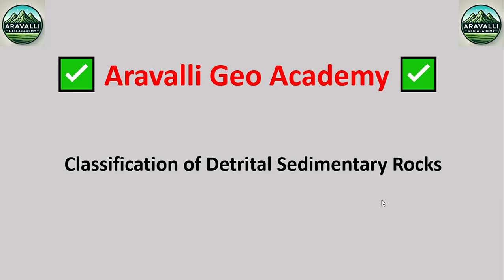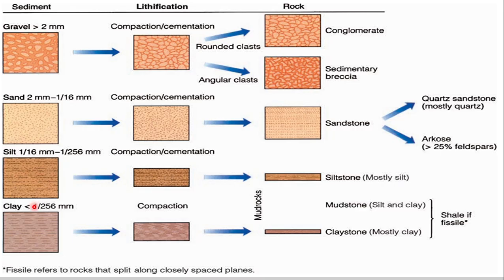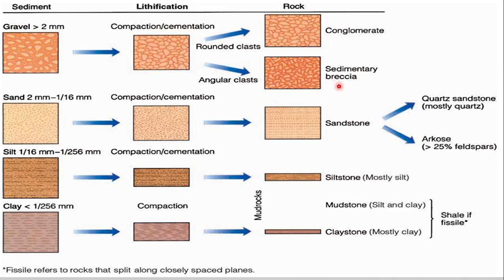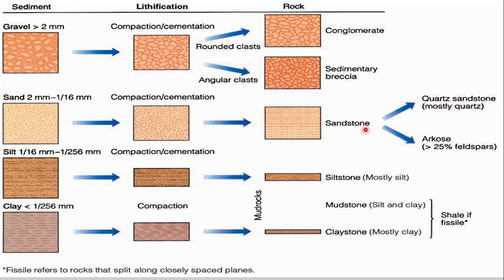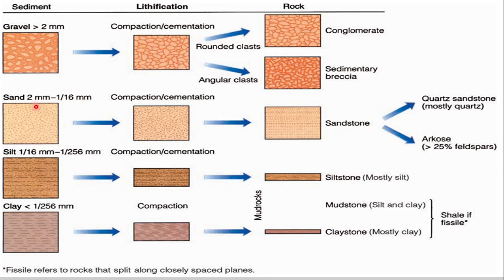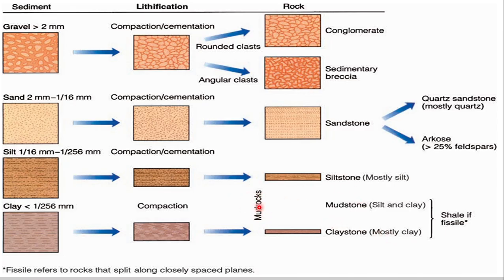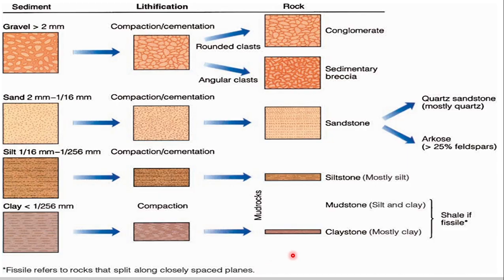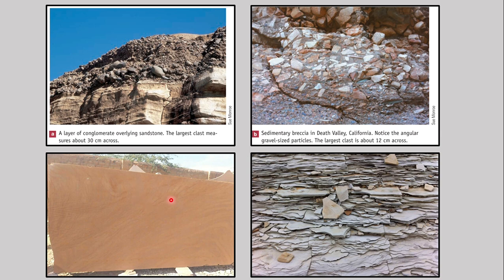Classification of Detrital Sedimentary Rocks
This content is for educational and informational purposes only and is not intended for commercial use.

We at Aravalli Geo Academy use such content under the Fair Use doctrine (Section 107 of the U.S. Copyright Act 1976), which allows limited use of copyrighted material for purposes such as teaching, scholarship, education, research, and commentary, without permission from the copyright owner.

We do not claim ownership of any third-party copyrighted material used in this video.